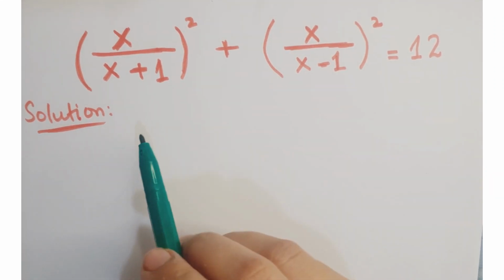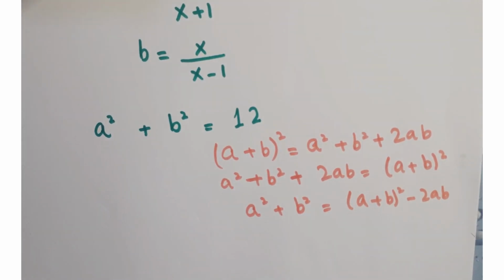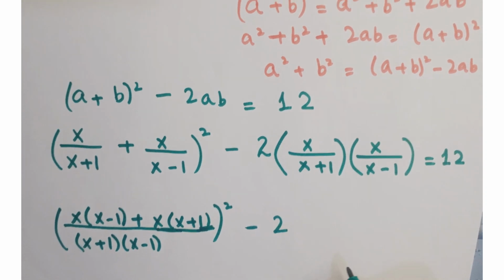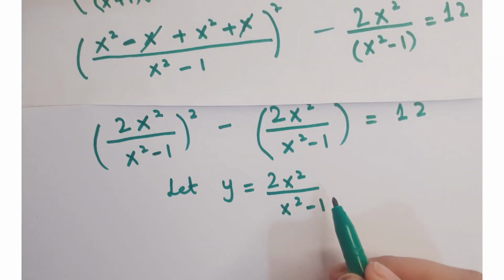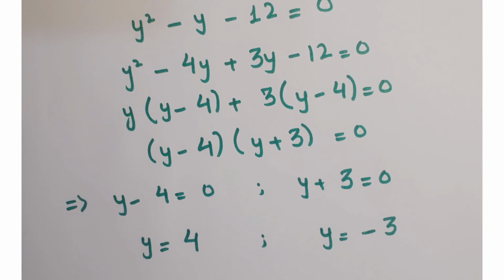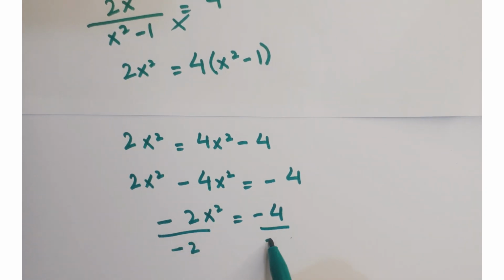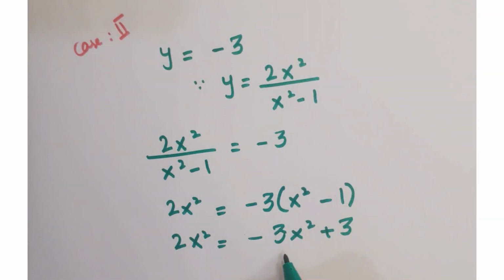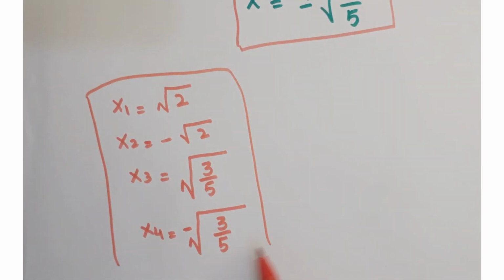Japanese maths olympiad problem|a nice math algebra question| find x = ? 🤔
Hello My Dear Friend😇

olympiad
maths olympiad
olympiad mathematics
math olympiad
mathematical olympiad
math solver

olympiad math
maths
Mamta maam
Brazil Maths Olympiad Question
Math Olympiad Question | Algebra
A Nice Chinese Olympiad Exponential
youtubetools